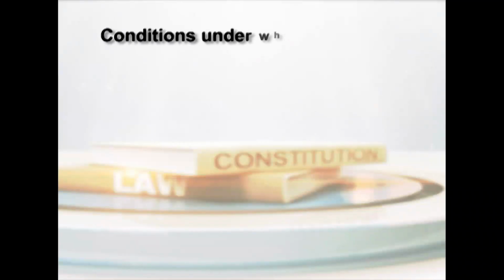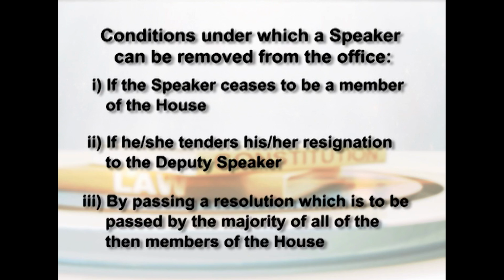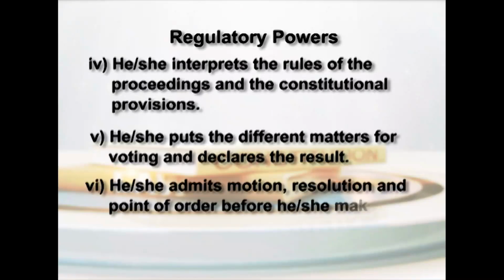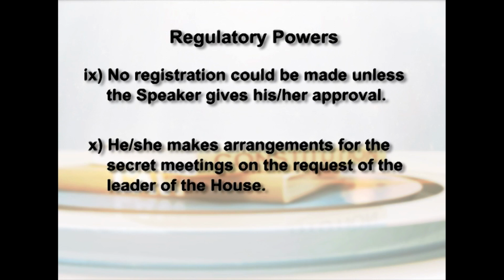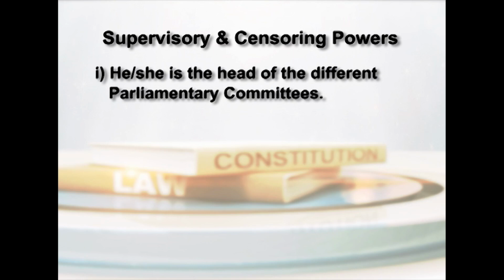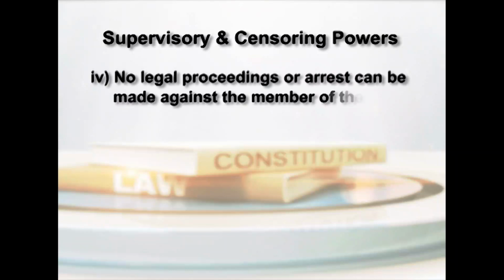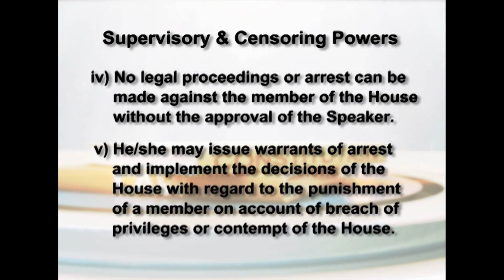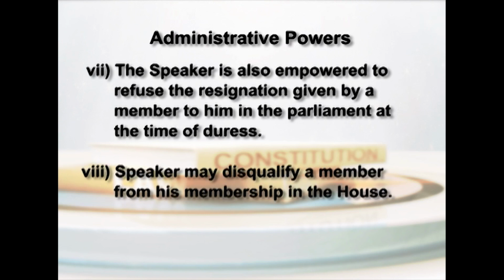PS CGDI Module 22